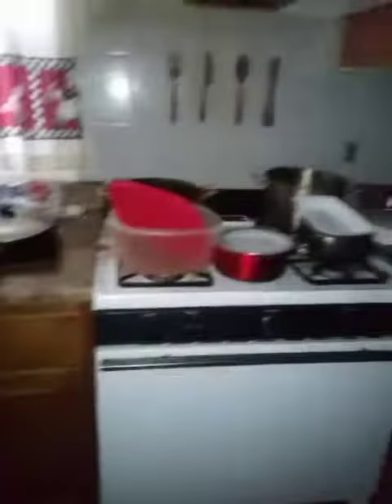Property in Elizabeth for sale and update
Just to view